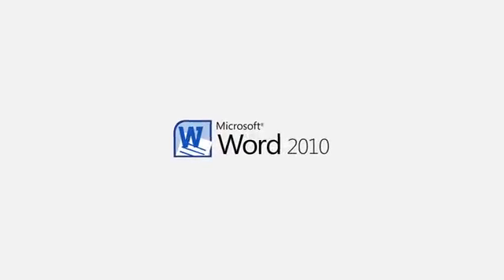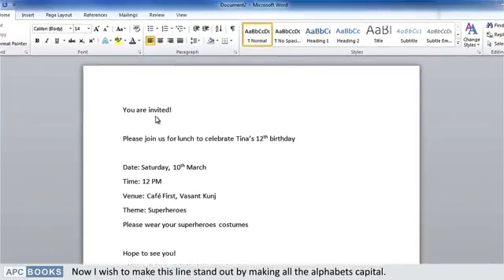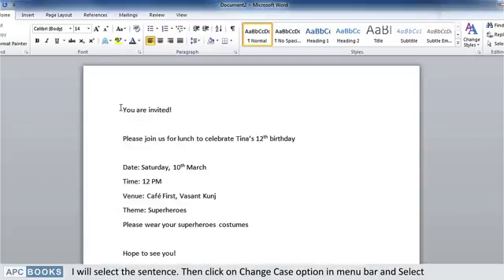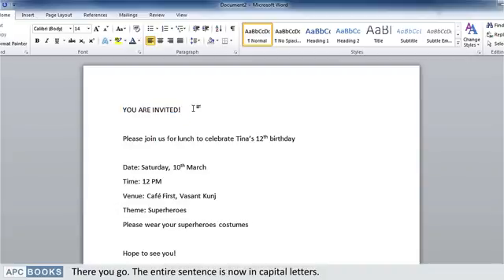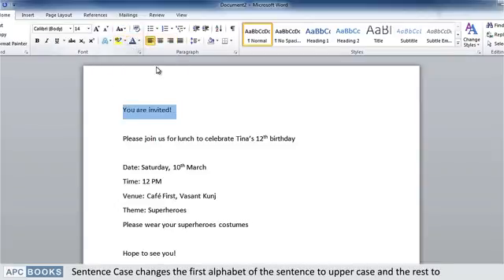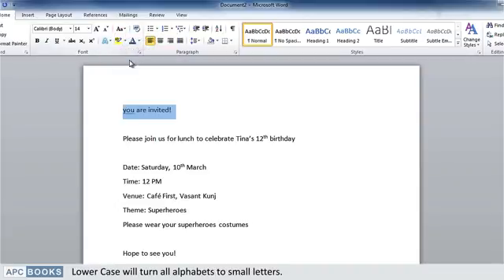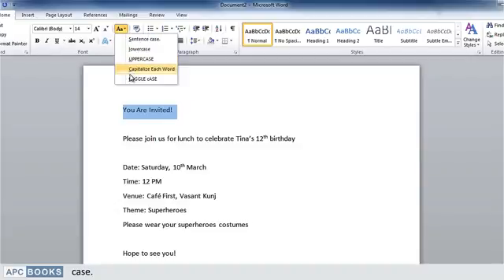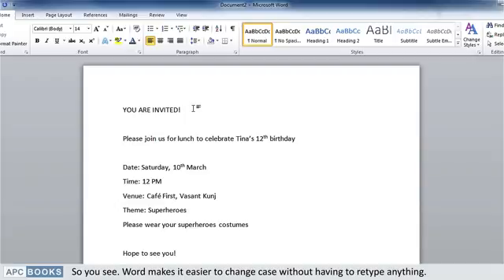Microsoft Word 2010- How to change case?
How to change case to uppercase, lowercase, sentence case, capitalize each word and toggle case?